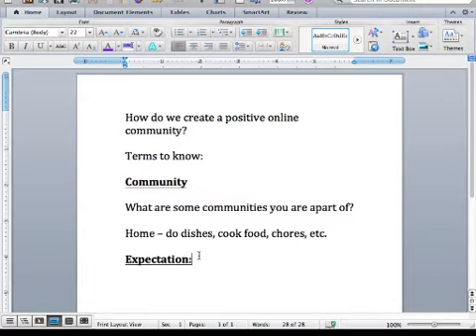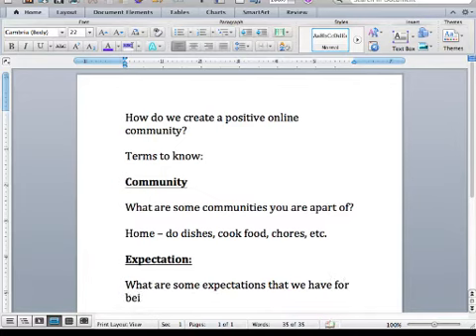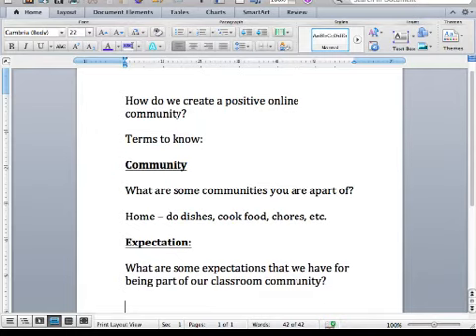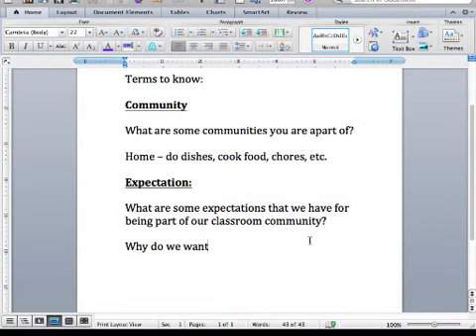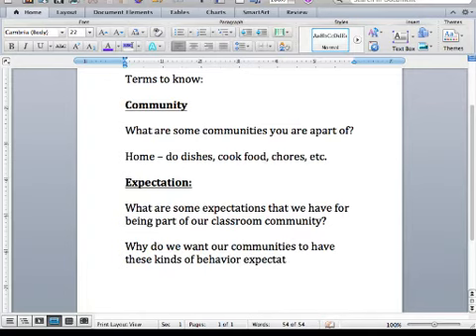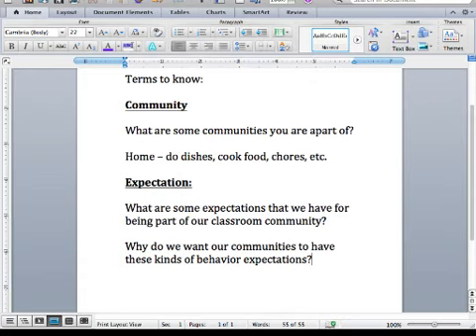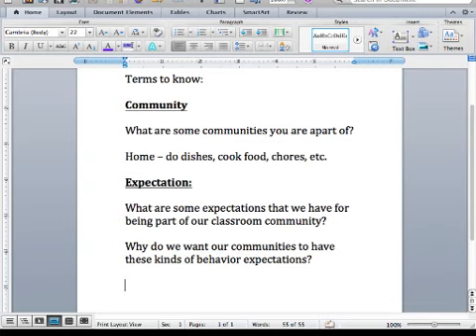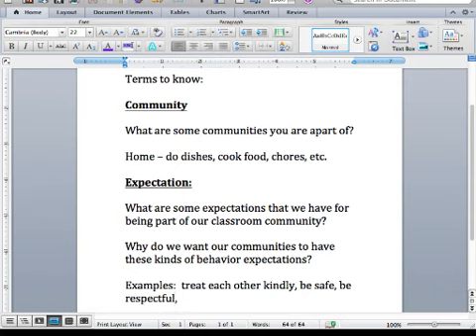2nd Grade AV Introducing Community